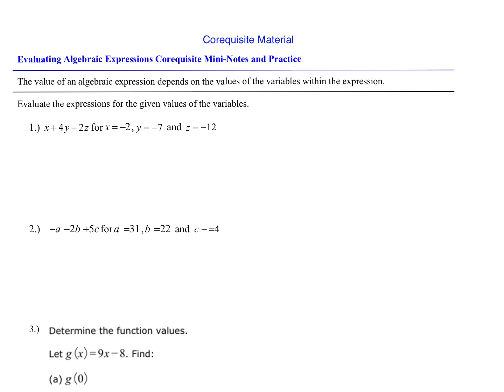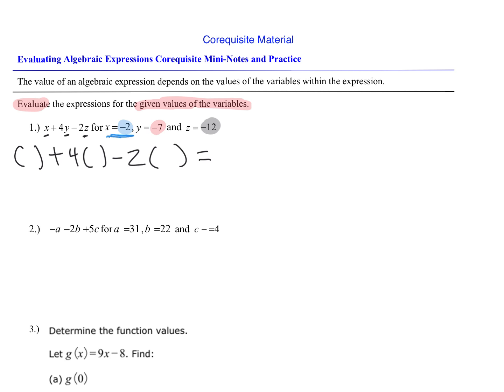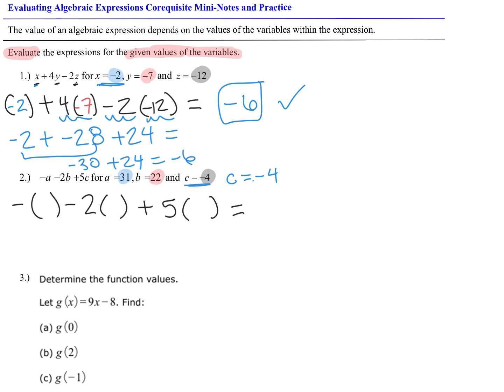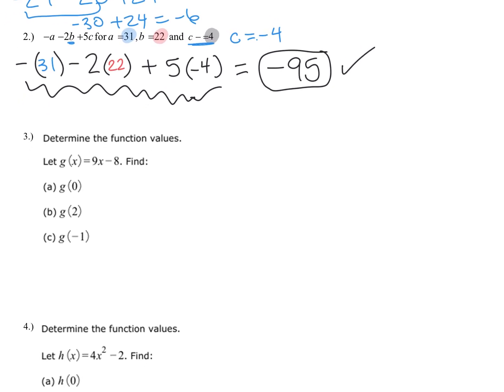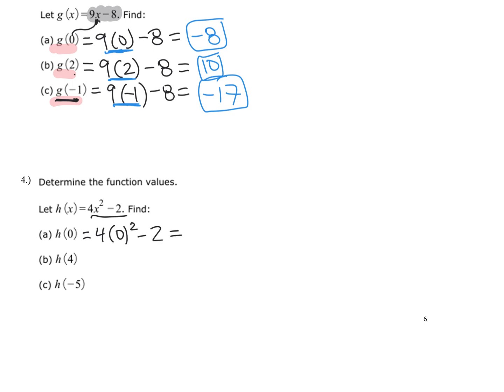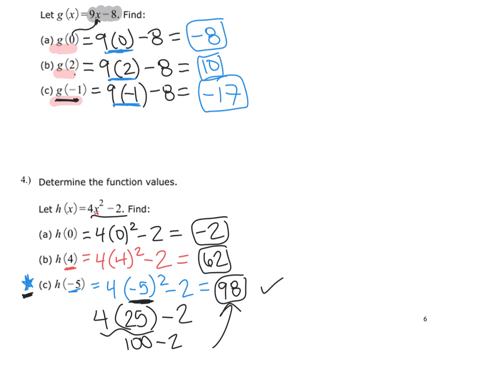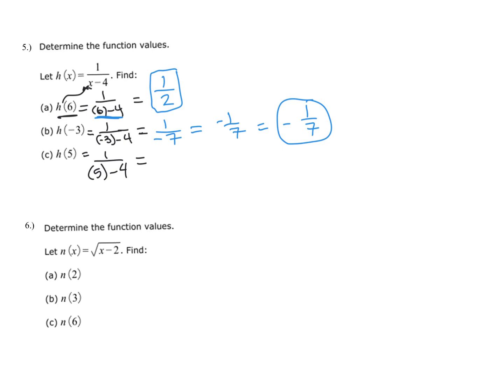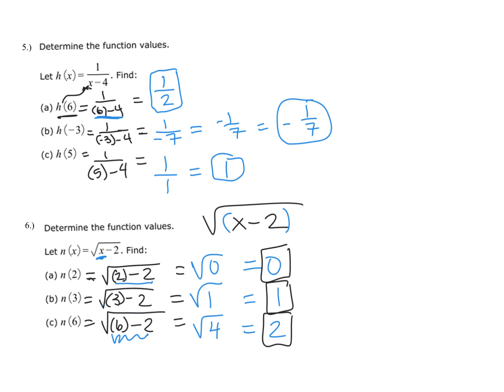Evaluating Expressions Coreq